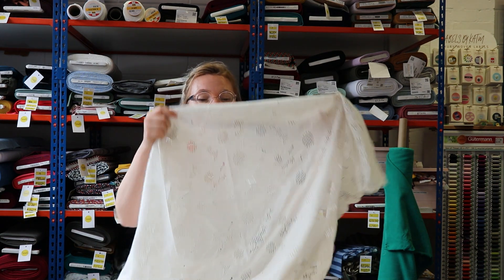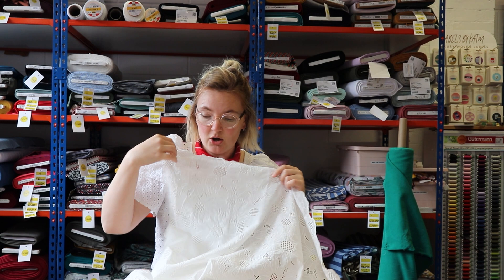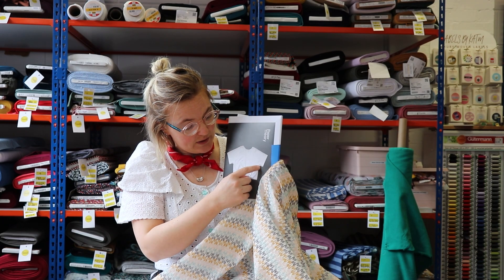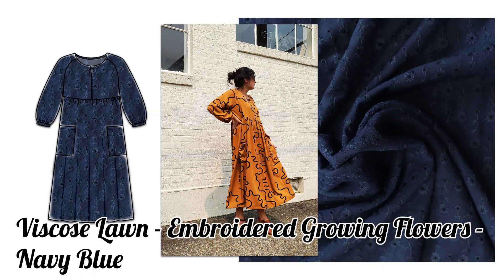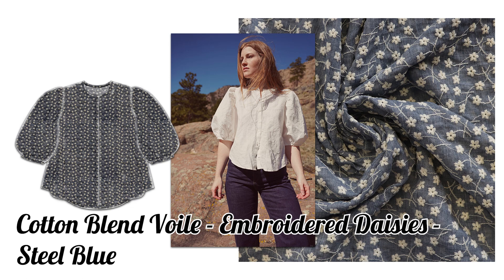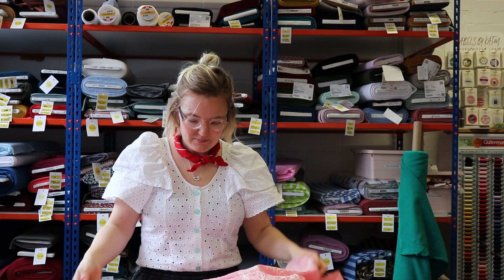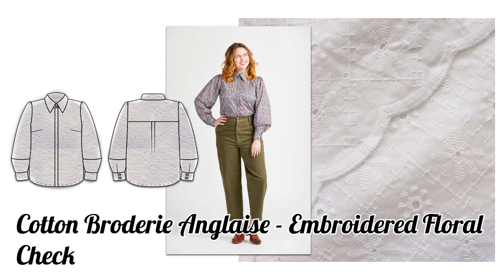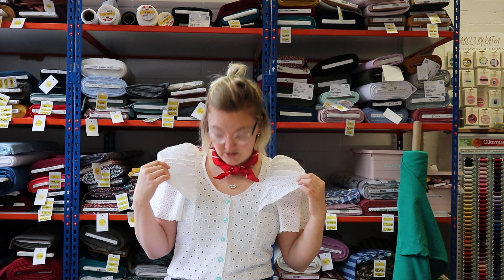Embroidered Fabrics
A selection of our beautiful new embroidered fabrics coming to the studio this week.